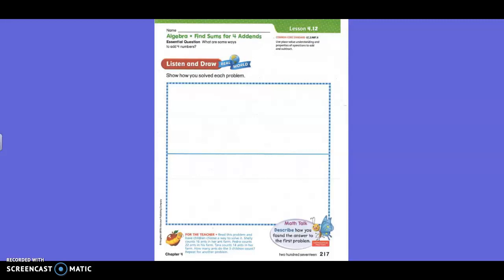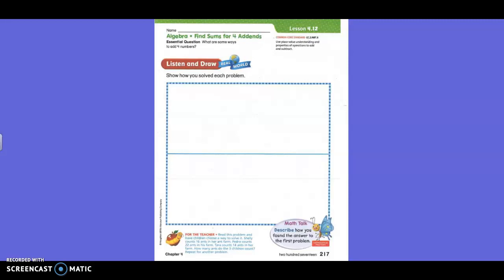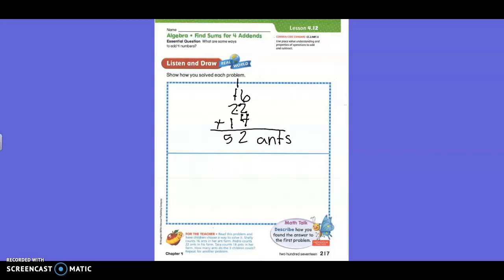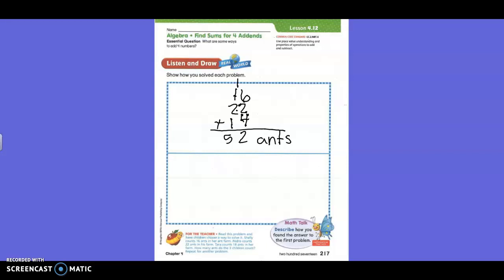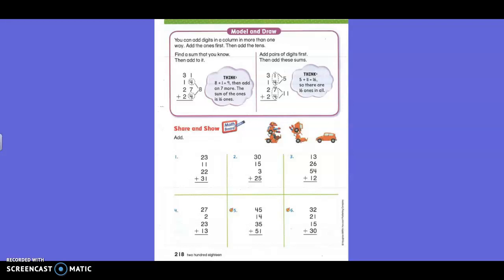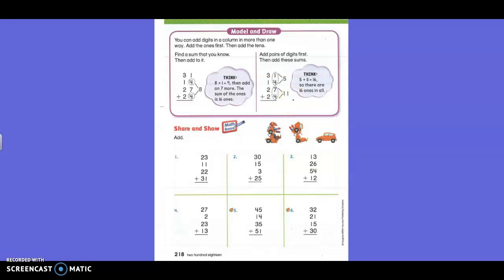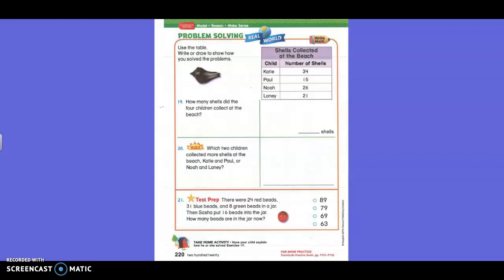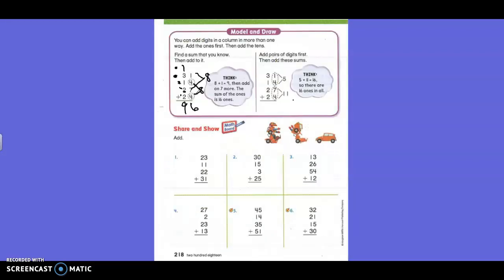4.12 Find Sums for 4 Addends